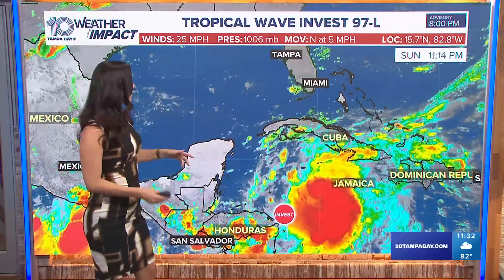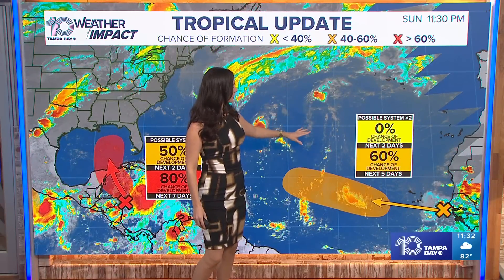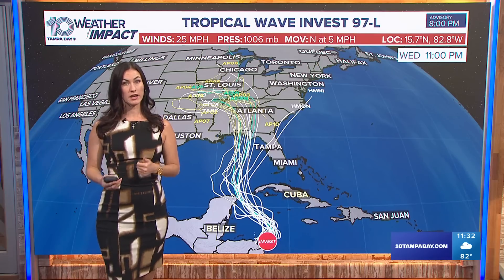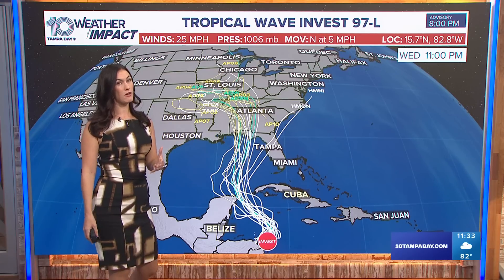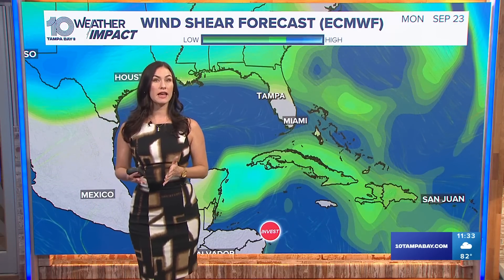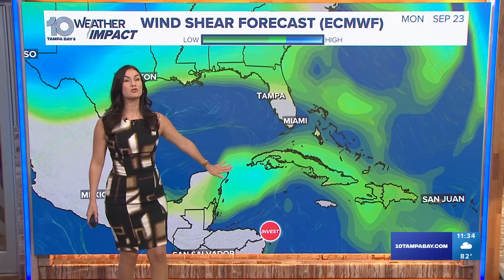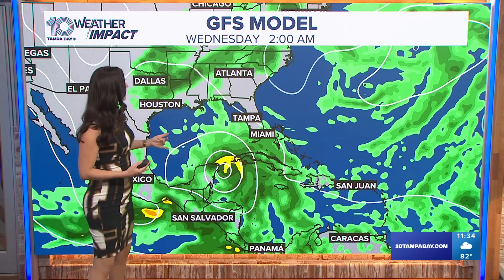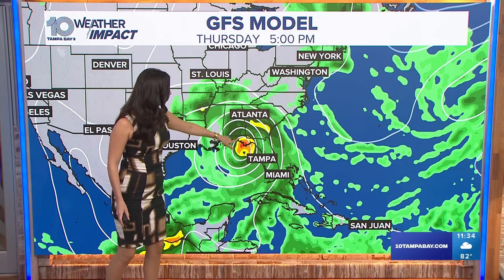Tracking the Tropics: Invest 97L forms in the NW Caribbean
This disturbance is being closely monitored for further development with the potential of becoming a named system within the next 48 hours.